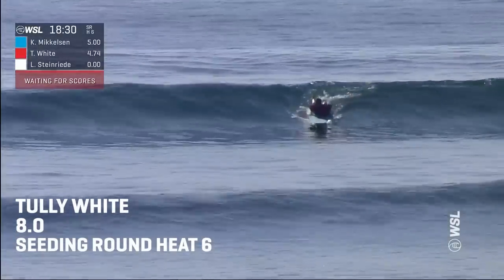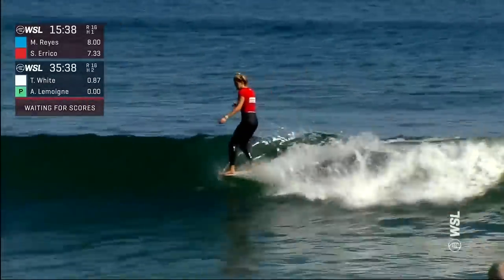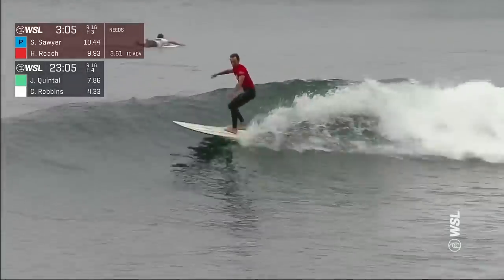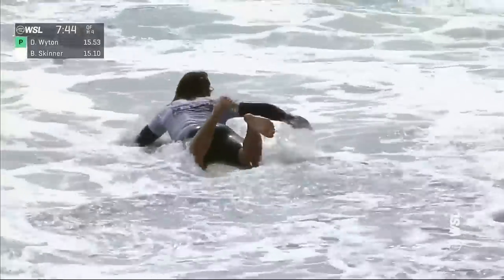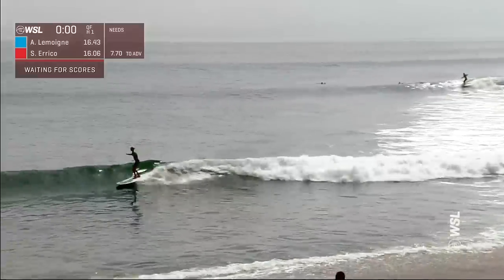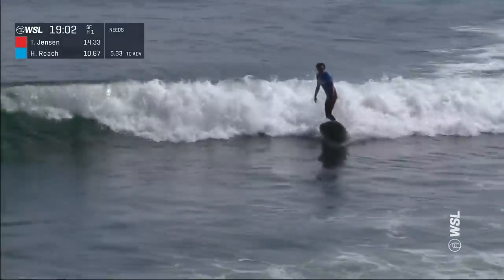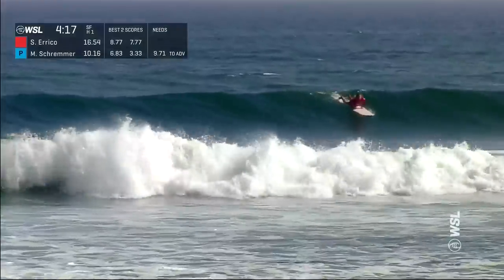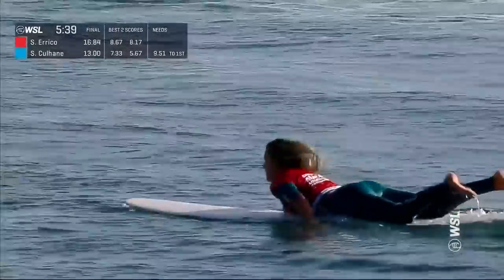EVERY EXCELLENT WAVE! Cuervo Classic Malibu Longboard Championship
Every excellent wave from the 2022 Cuervo Malibu Longboard Championship featuring surfing from Soleil Ericco, Harrison Roach, Sophia Culhane, Kaniela Stewart, Declan Wyton, Ben Skinner, Honolua Blomfield, Tully White, Taka Inoue, Tony Silvagni, Alice Lemoigne, Mason Schremmer and Kelis Kaleopaa.

Malibu is the most iconic, relevant, and revered break in all of longboard surfing. Housed in history and home to timeless style, it’s the perfect spot to host the deciding event on tour - the Cuervo Classic Malibu Longboard Championship. With the title on the line, the top surfers descend on First Point to end the year in style and decide the 2022 Longboard World Champions. Watch Live October 4-5